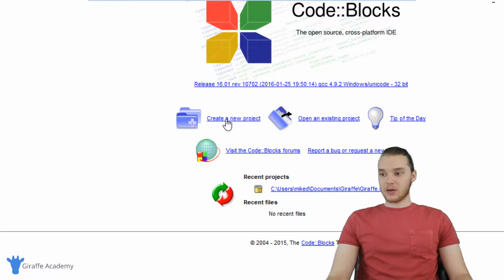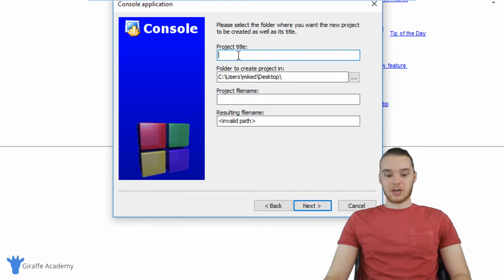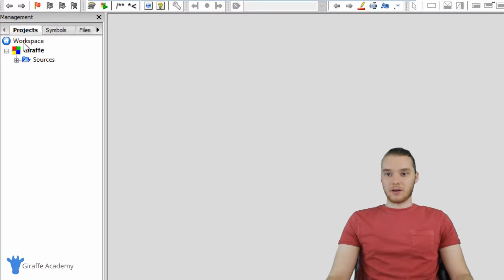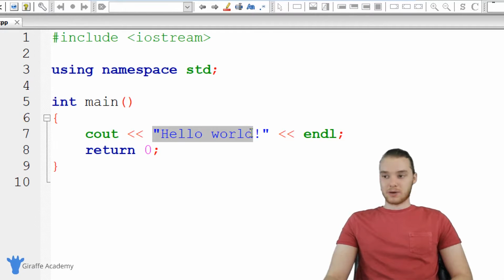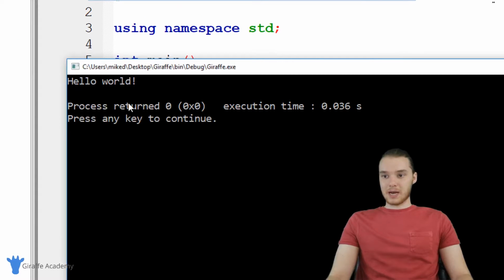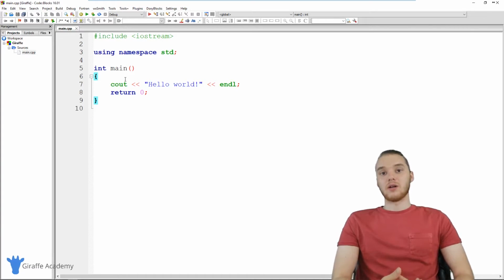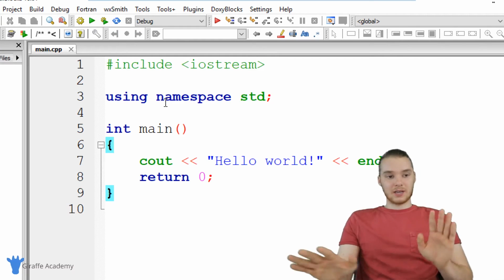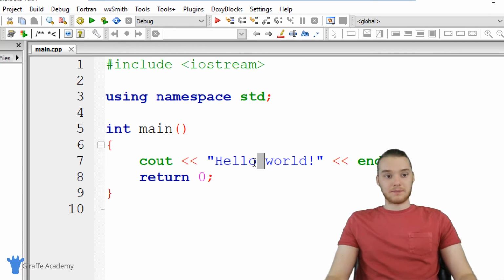Setup & Hello World | C++ | Tutorial 4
Source Code This video is one in a series of videos where we'll be looking at programming in c++. The course is designed for new programmers, and will introduce common programming topics using the c++ language.